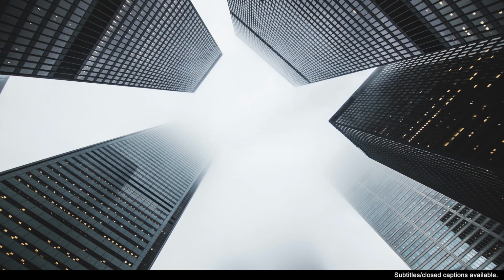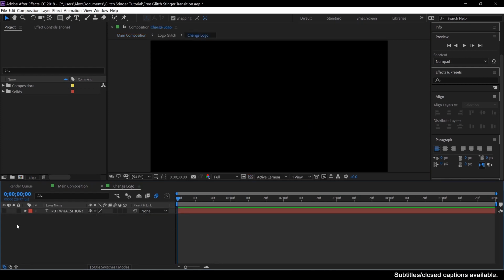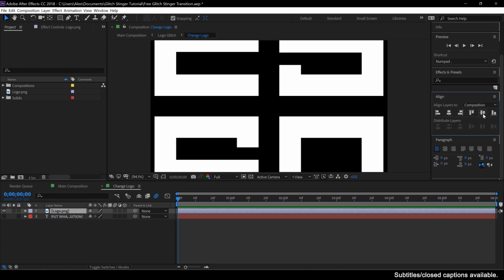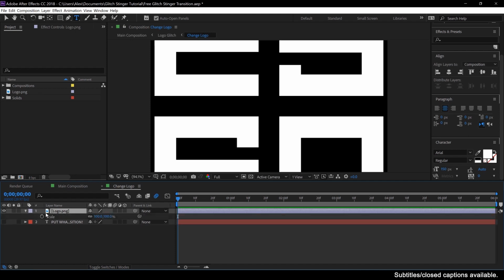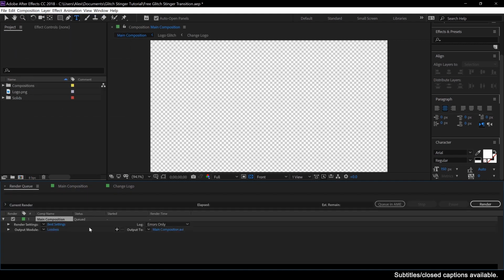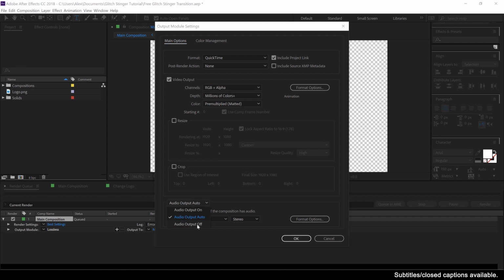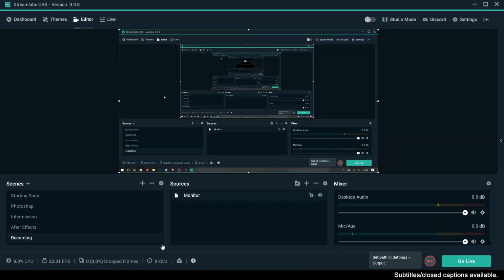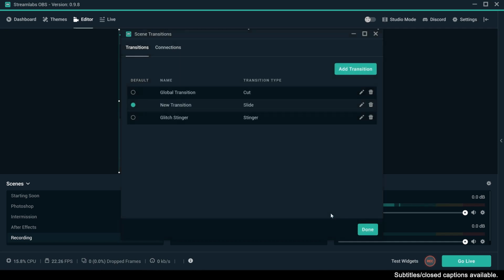FREE Glitch Stinger Transition Template for OBS Studio/Streamlabs OBS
[Edit 29th August 2018]

Created by Alex @2560px

In this video I will showcase the stinger transition I created. This customizable stinger transition is available to download for free, and can be used with OBS Studio and Streamlabs OBS to enhance your Twitch or YouTube livestream experience.

"Aurora" Oliver Francis Type Beat (Prod. Bleach)